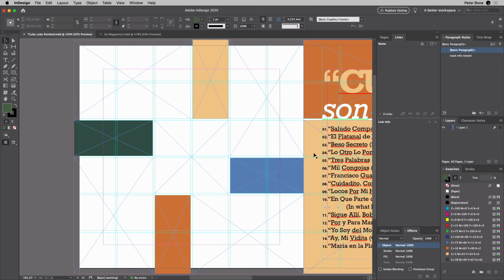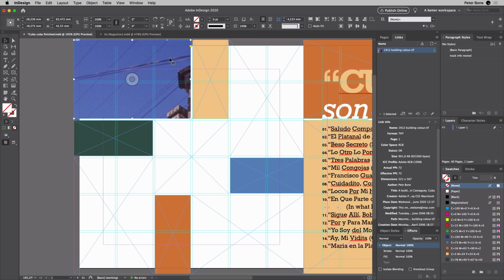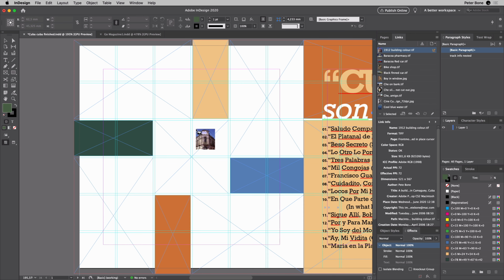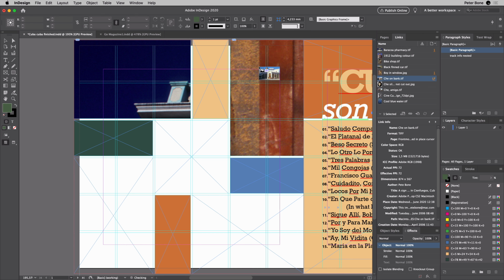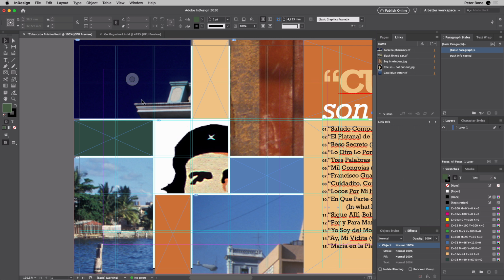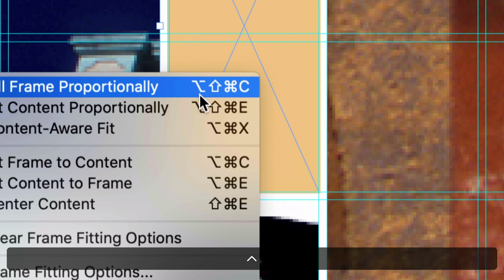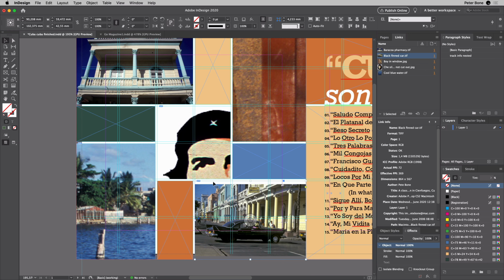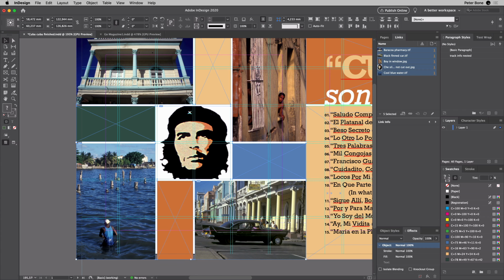Adobe Indesign CC tips and tricks | How to place several images into InDesign at once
Adobe Indesign CC tips and tricks |  Learn how to place several images into InDesign at the same time.
This video is taken from our "Work Faster with InDesign" course, a 2 hour masterclass of InDesign tips, tricks and shortcuts